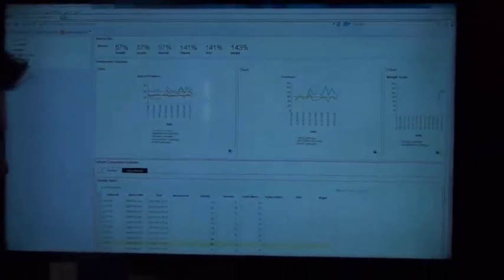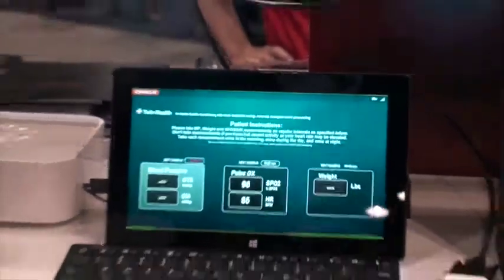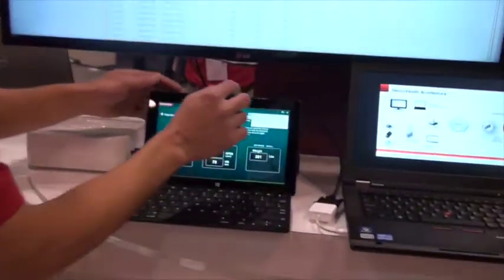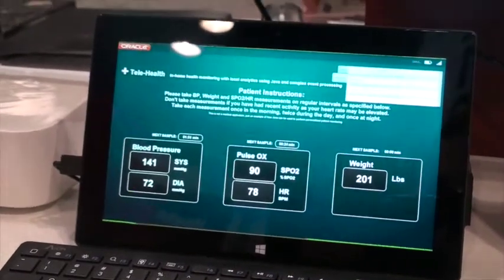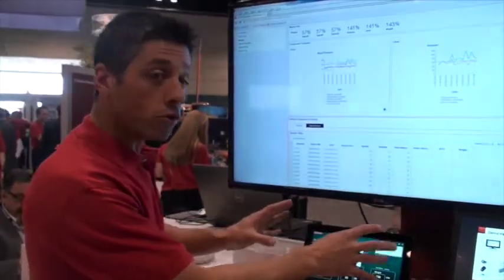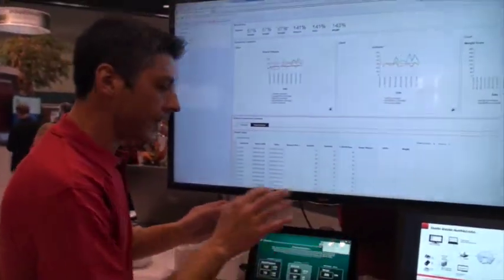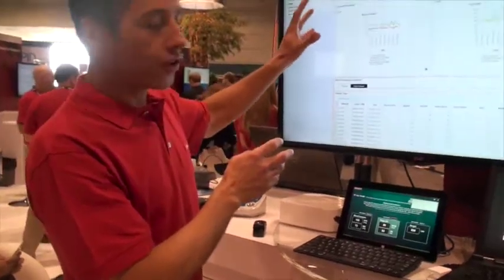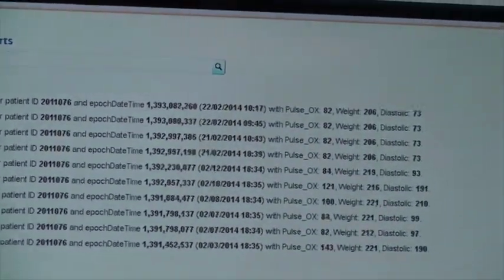Oracle Java & IoT TeleHealth Demo at HIMSS 2014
Join Eric Bruno, Oracle Sr. Sales Consultant for an overview of the Oracle IoT Telehealth application which demonstrates local analytics on a home health hub that correlates at-home patient device readings using complex event processing and helps to alert the patient's healthcare provider of potentially life-threatening medical conditions.